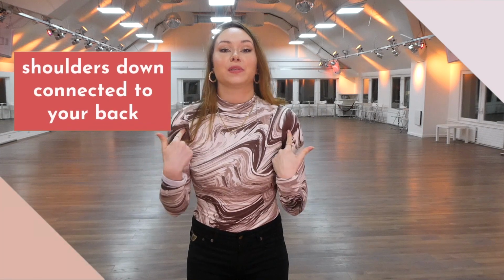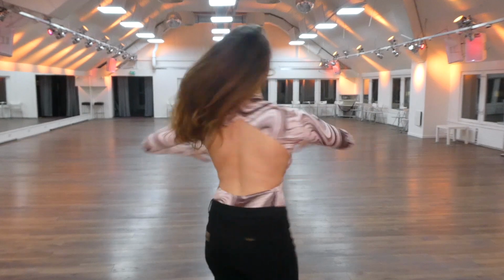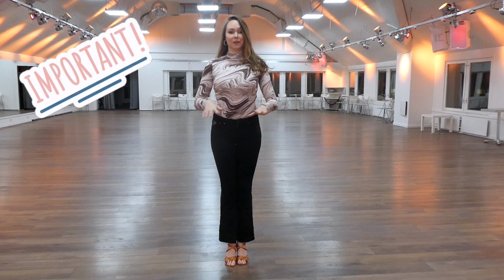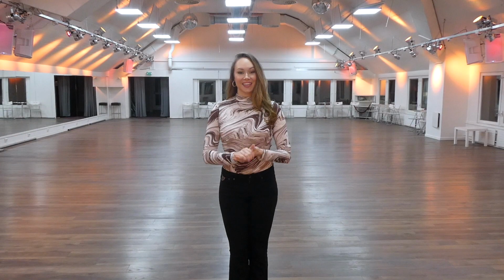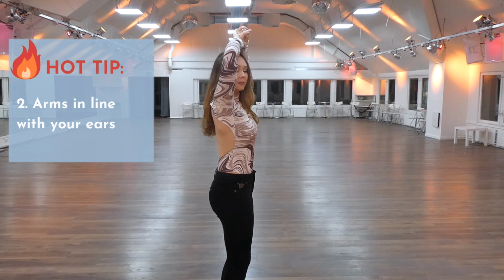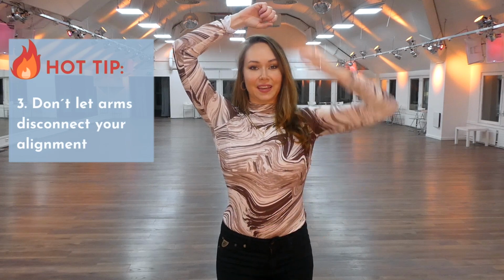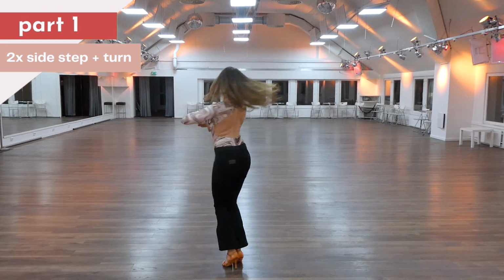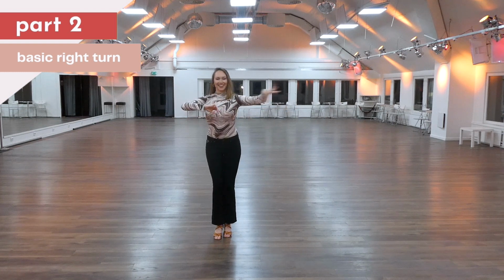⭐ HOW TO TURN IN SALSA BACHATA | SPIN TECHNIQUE FUNDEMENTALS WITH EXERCISES & PRACTISE COMBINATION!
Complete guide for salsa spin technique fundementals ⭐

⭐ styling & arms
⭐ Frame
⭐ control
⭐ balance

Learn spin technique for latin dances! Can be applied to salsa, bachata etc. Understand how to apply styling when turning. Arms can also be used by men. It is the same technique, you can apply the same exercises and combination, but put your own arms.

Any questions? Or a request?
- Give me a comment! 💜

Xx Iris